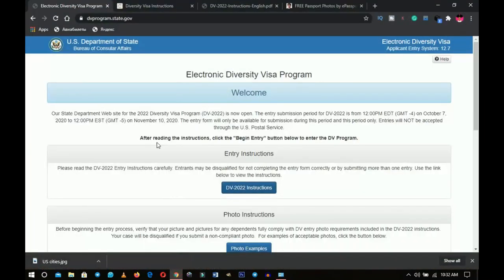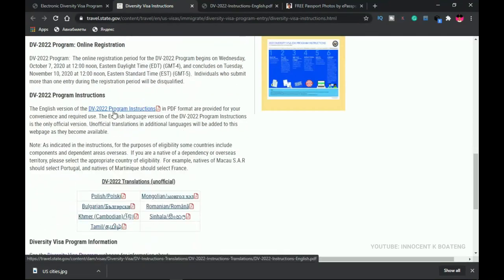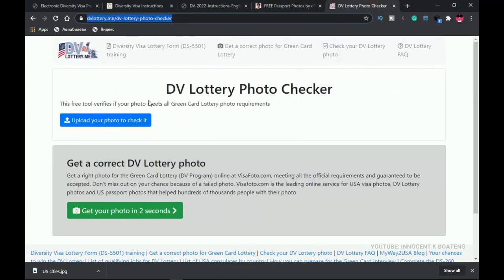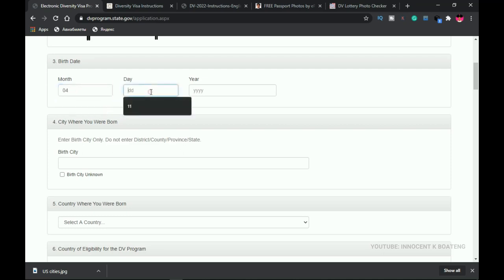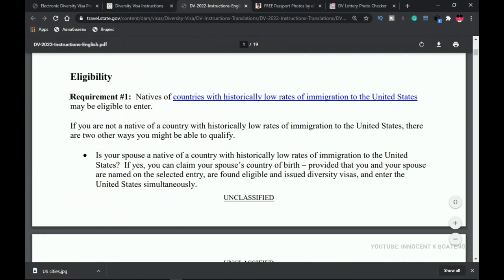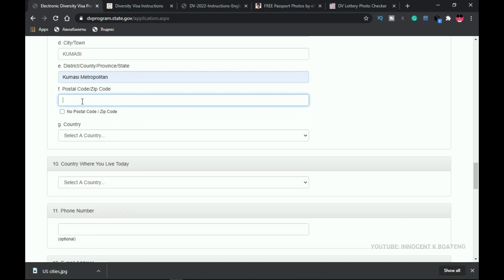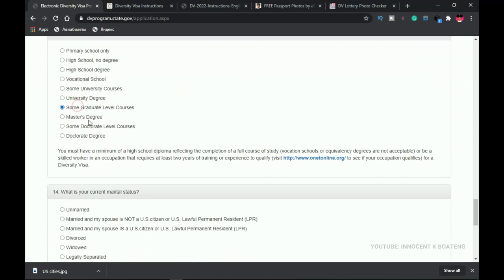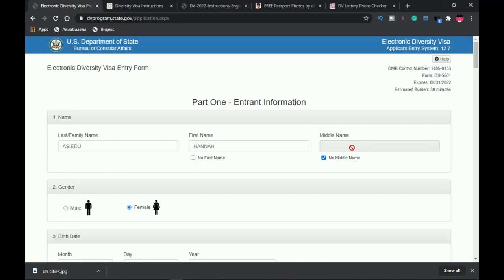How To Apply for DV/AMERICAN LOTTERY 2021/2023 For Free | Do You Need a PASSPORT?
DV Lottery aka American Lottery 2022 registrations has started for some days now and in this video, I will walk you through how to register for DV/American Lottery 2022 for free, yourself. It is a step by step registration process and at the end of the video, you don't need anyone to register this for you, you can do it entirely by yourself!

Feel Free to Use These Time Codes:

0:00 Introduction
0:36 Websites We will be using
4:00 Entrant Information
4:24 DV Lottery 2022 Date of Birth
5:24 Dv Lottery 2022 Country of Birth
5:39 Country of Eligibility Explained
7:21 Do You Need a Passport for DV 2022 Registration?
9:28 Check Picture Requirement
10:44 Uploading photo in DV 2022 Registration
11:11 DV Lottery Mailing Address Explained
13:21 DV Lottery Marital Status Explained

This video is also related to innocent k boateng, innografix, Ghanaian YouTuber, Ghanaian tech YouTuber, DV lottery 2022 registration,
dv lottery 2022 registration period, dv lottery 2022 eligible countries,
dv lottery 2022 application, dv lottery 2022 application form online,
dv lottery 2022 application start date, dv lottery 2022 apply, diversity visa lottery 2022, diversity lottery 2022, dv lottery 2022 free registration, dv lottery 2022 how to enter step by step

Much love